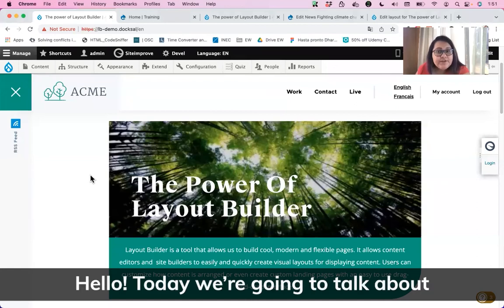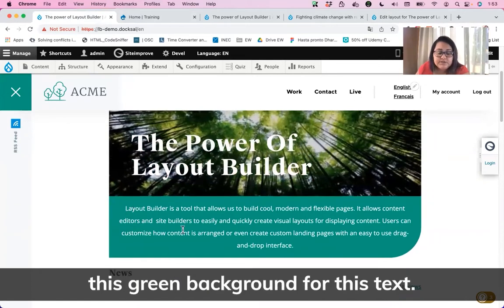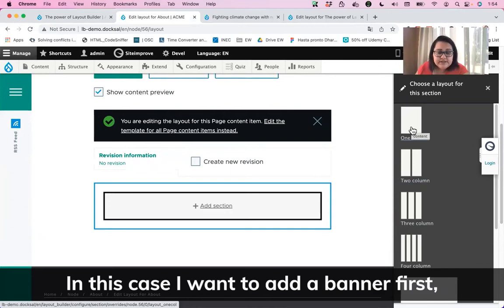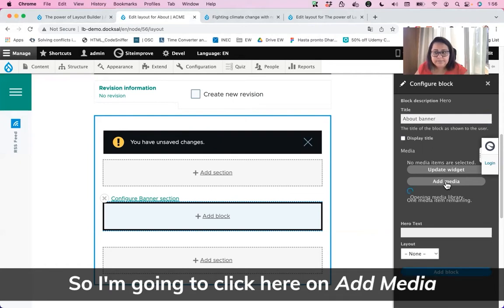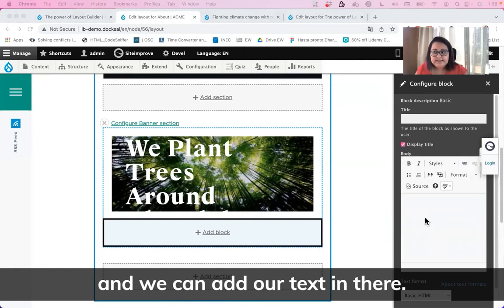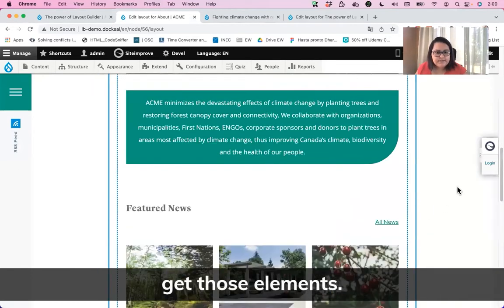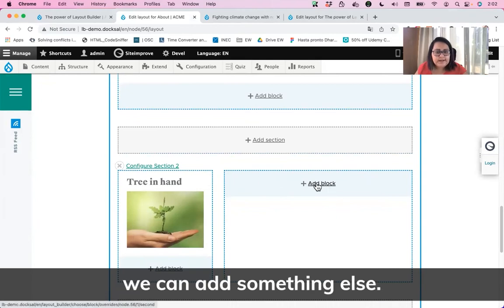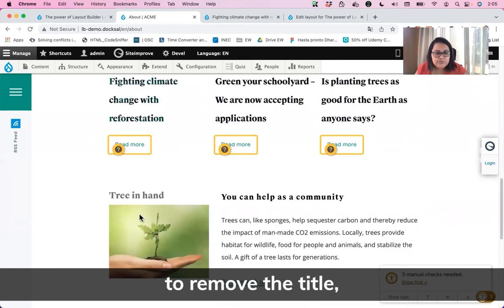The Power of Layout Builder - DrupalCon Portland 2022 (Virtual Submission)